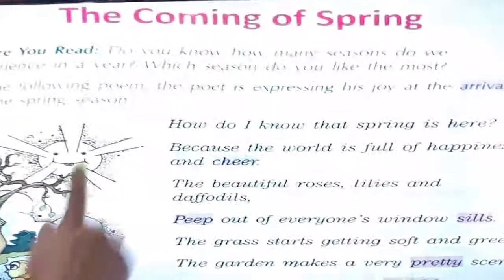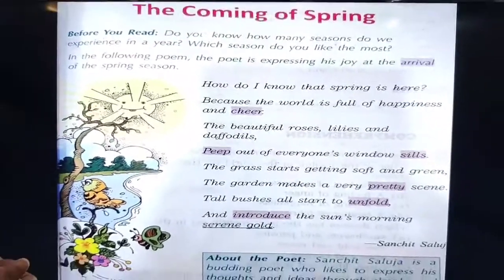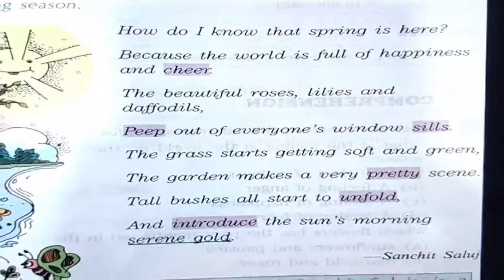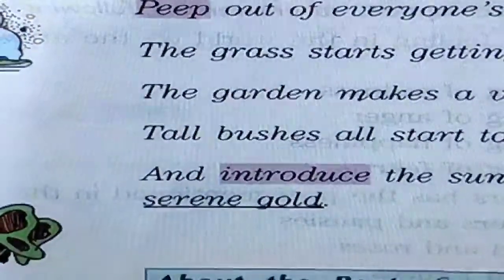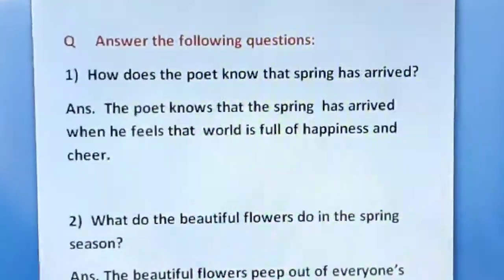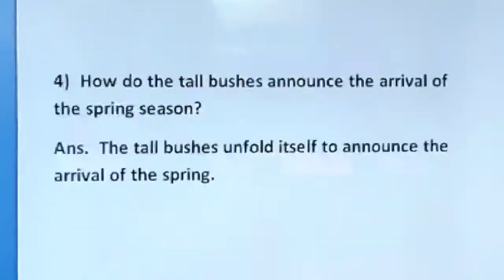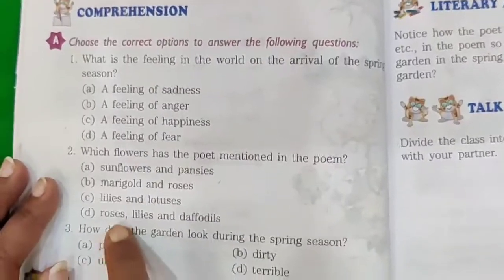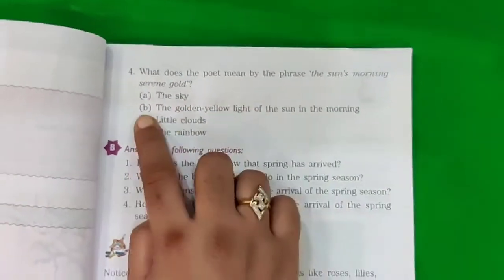BOOK EXCERCISE THE COMING OF SPRINIG